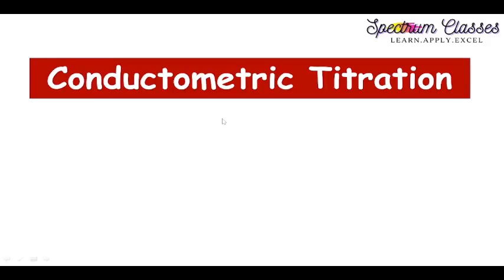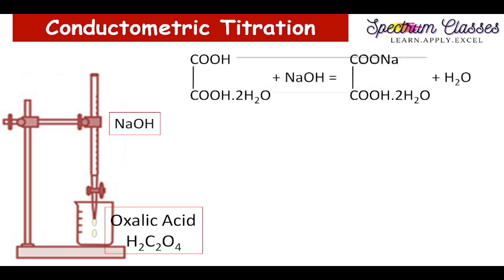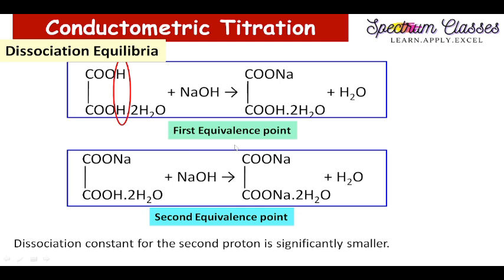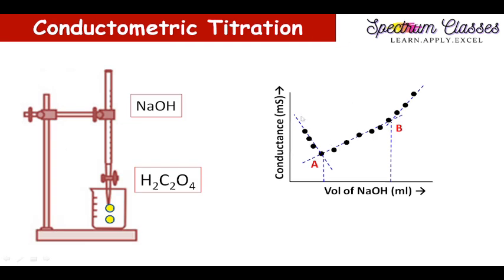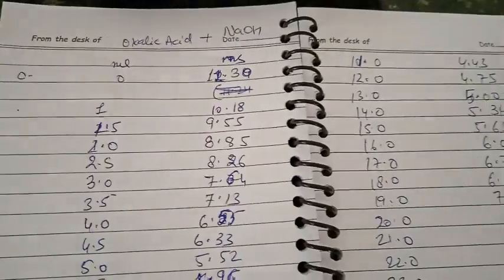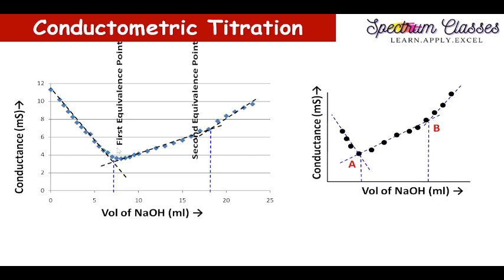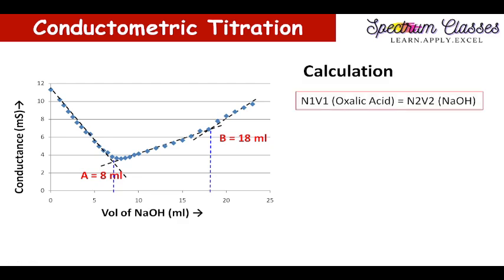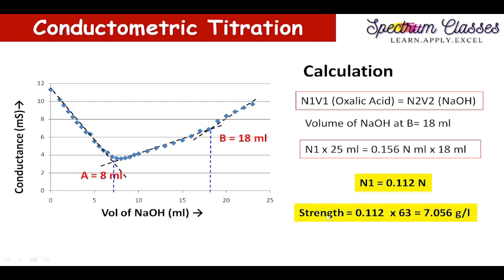Experiment-Conductometric titration of NaOH vs oxalic acid| conductometric titration of dibasic acid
Conductometric titration of acid mixture| NaOH vs acid mixture of (HCl +CH3COOH) | Conductivity
what is called conductance and conductivity?
What is conductivity bridge?
What is conductivity cell?
What is cell constant?
Calibration of Conductivity cell and bridge
Why KCl is used for calibration?
What is one or multipoint calibration?
Different types of conductors and their mechanism of conductance
conductance with transference or without transference
How Electrolytes conduct electricity?
Types of electrolytes
Resistance and Specific resistance or resistivity
Specific conductance
Relation between conductance and specific conductance
What is molar conductance and equivalent conductance
Electrochemistry